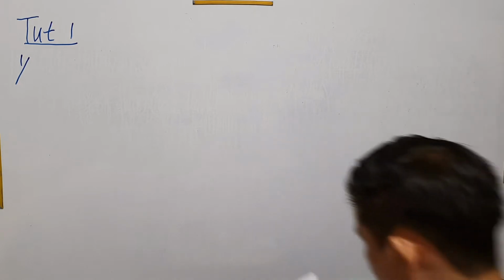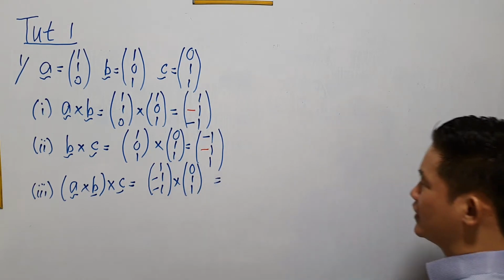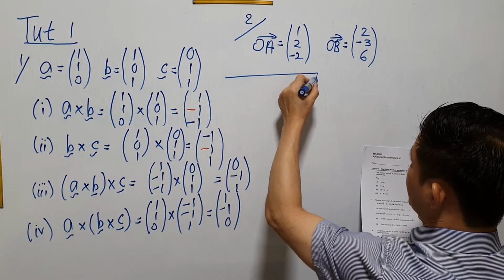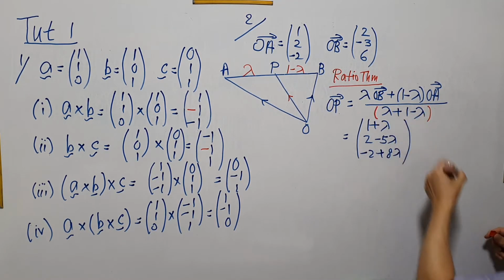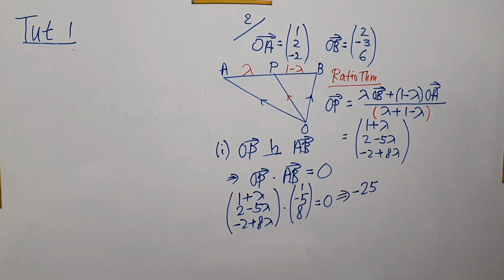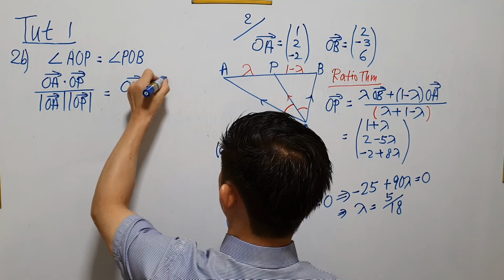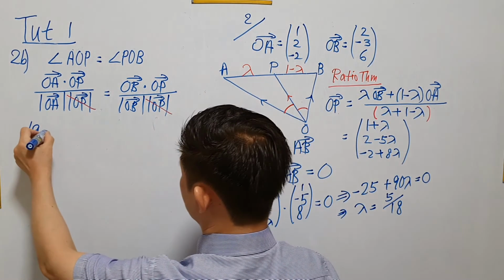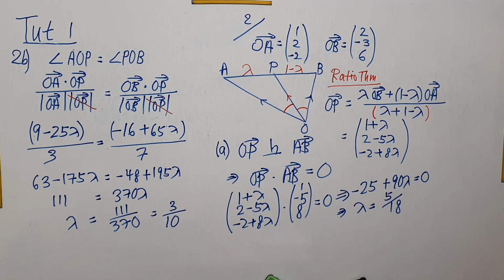Tut01 Q1 2